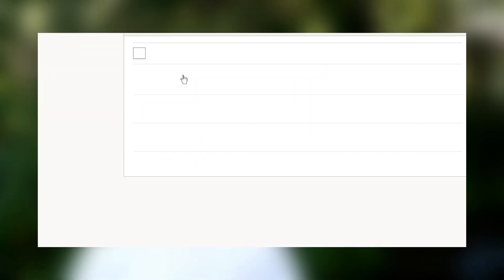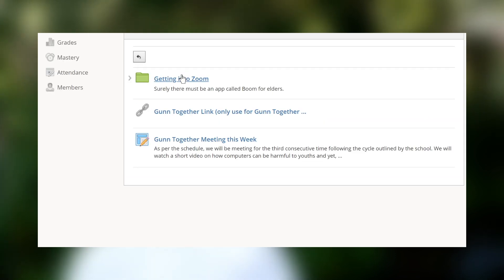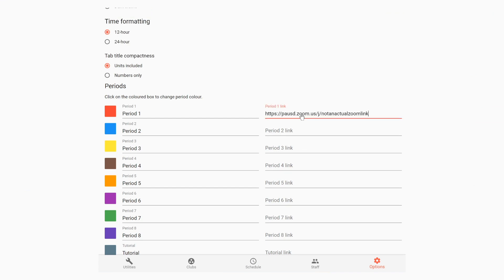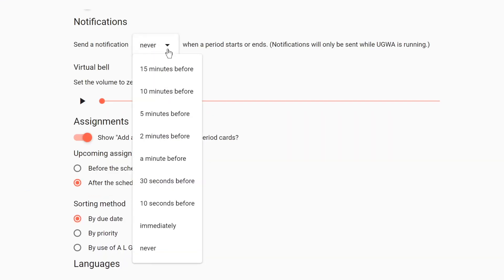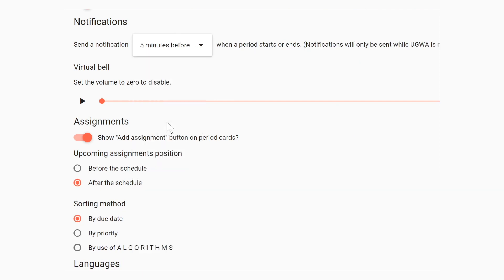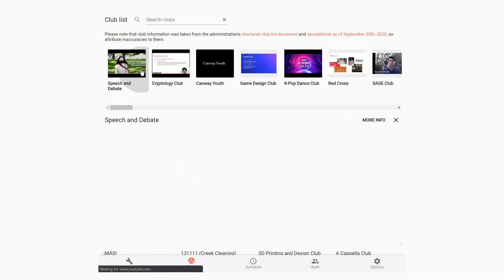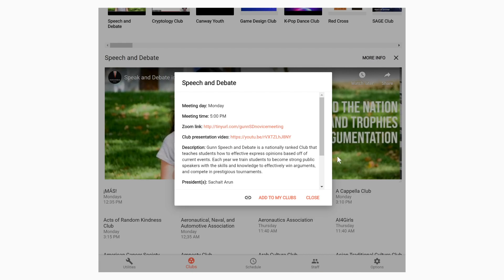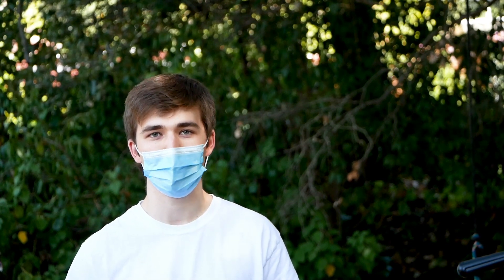Tricks and Treats | gunn.app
It's October, and we're celebrating this spooky season with some tricks and treats at gunn.app. Escape the time-wasting tedium of searching for your Zoom link every class period and let UGWA take care of it!

Thanks to Timothy for writing this video's music!